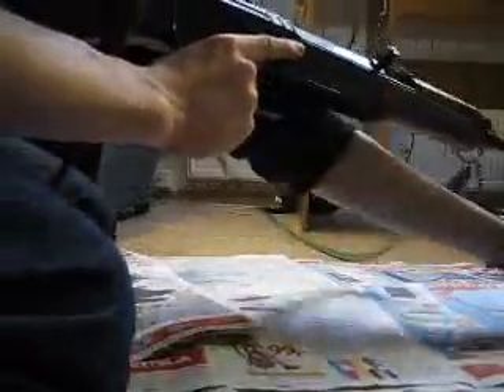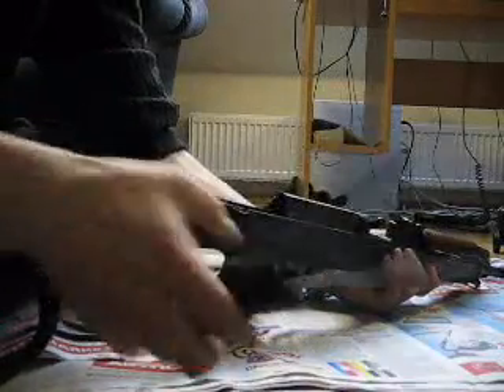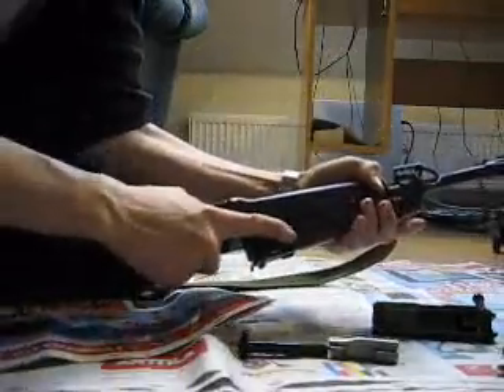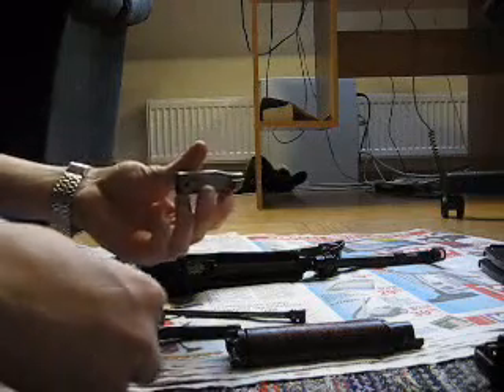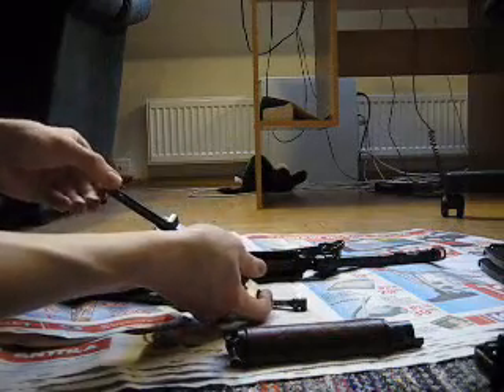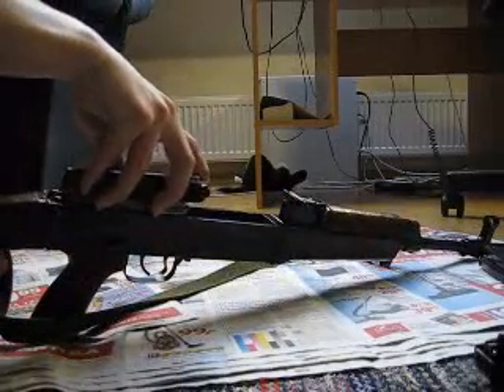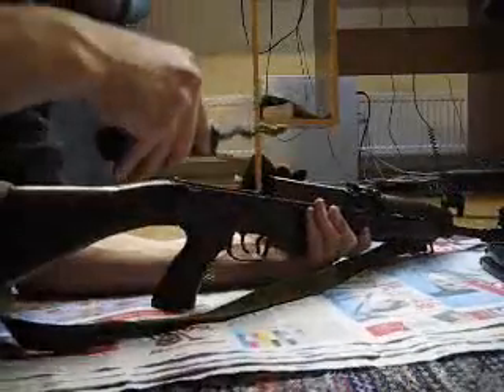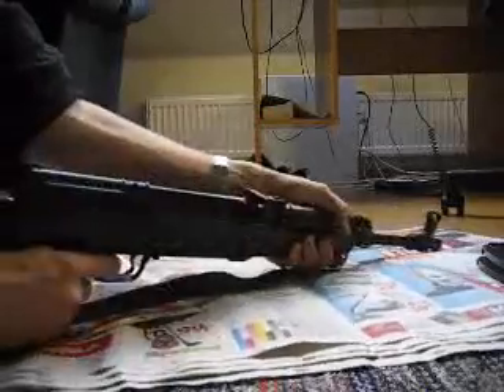Disassembling a Vz. 58 / CZ 858 Tactical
Fieldstripping Vz. 58.

I made a new video cos i did some stupid mistakes in the first one... Hope this one is a little better.

for a reliability test of the same gun, a great gun!